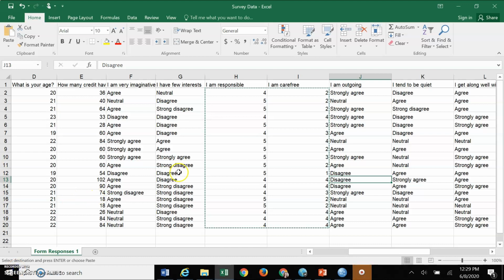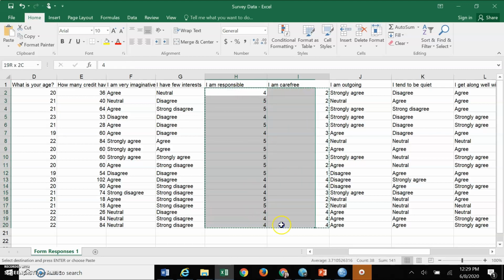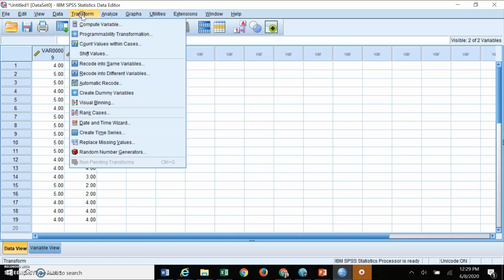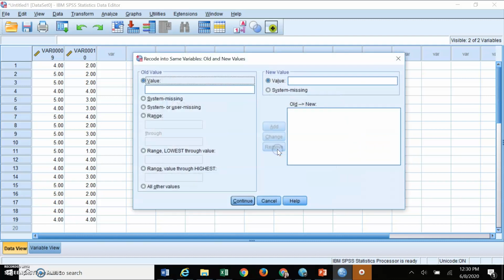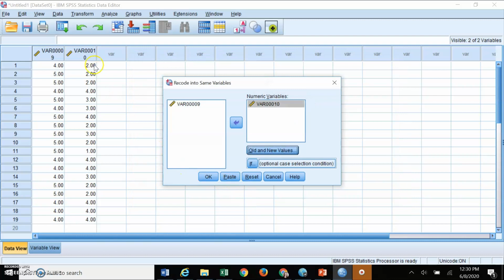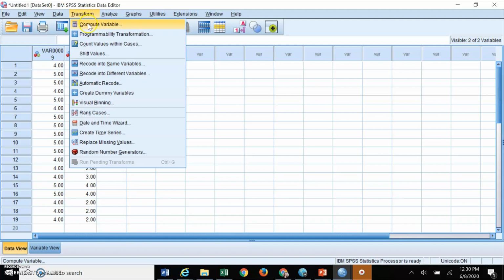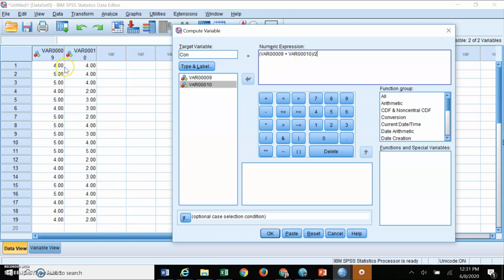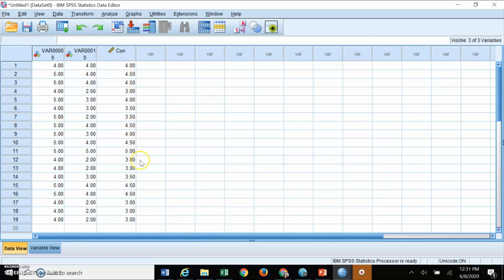Reverse code and compute in SPSS